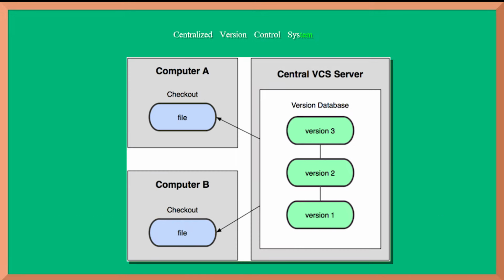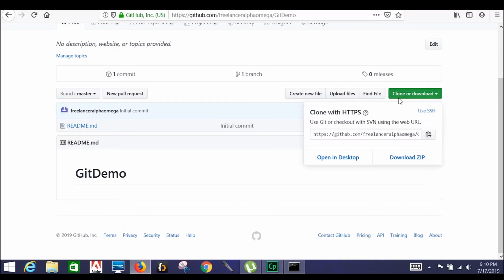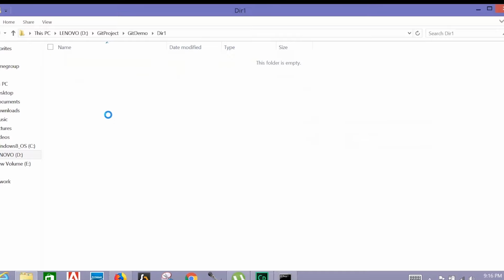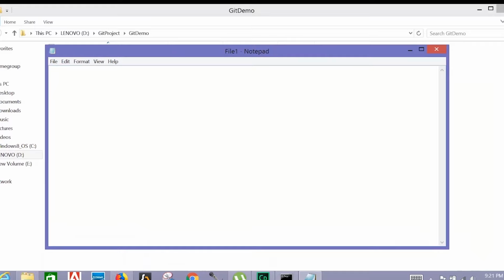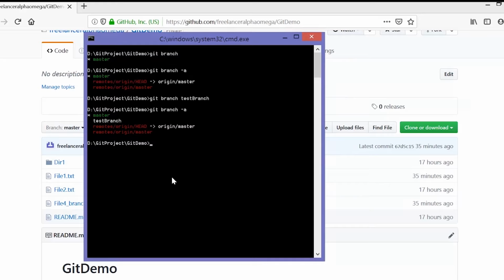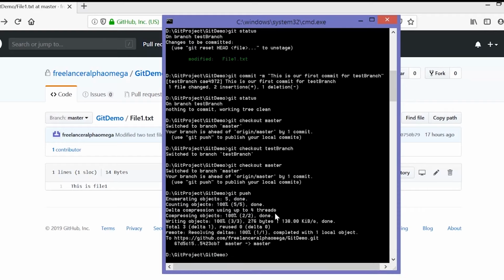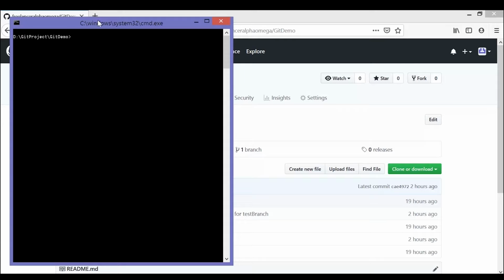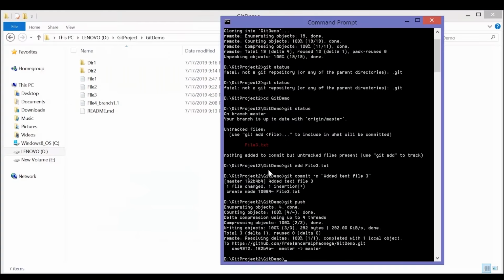How to use GIT Version Control System: Beginners Tutorial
Git is a distributed version-control system for tracking changes in source code during software development. It is designed for coordinating work among programmers, but it can be used to track changes in any set of files. Its goals include speed, data integrity, and support for distributed, non-linear workflows.

Git was created by Linus Torvalds in 2005 for development of the Linux kernel, with other kernel developers contributing to its initial development. Its current maintainer since 2005 is Junio Hamano.

As with most other distributed version-control systems, and unlike most client–server systems, every Git directory on every computer is a full-fledged repository with complete history and full version-tracking abilities, independent of network access or a central server.

Git is free and open-source software distributed under the terms of the GNU General Public License version 2.